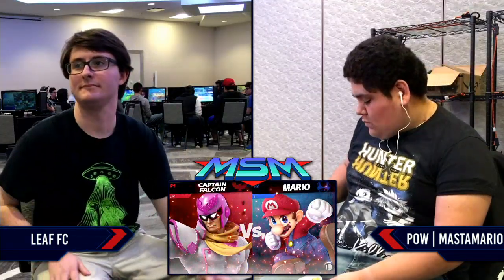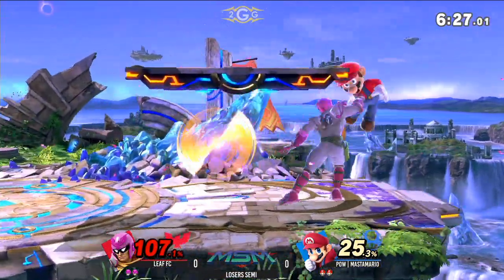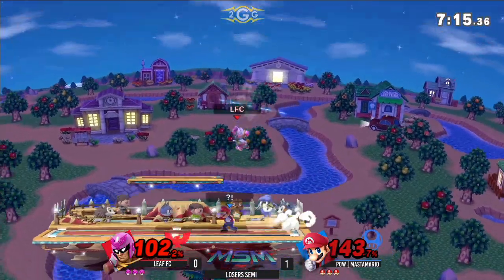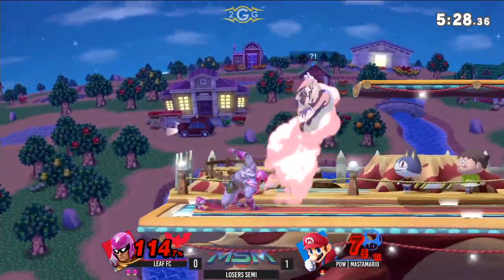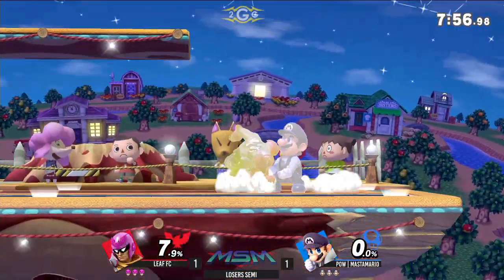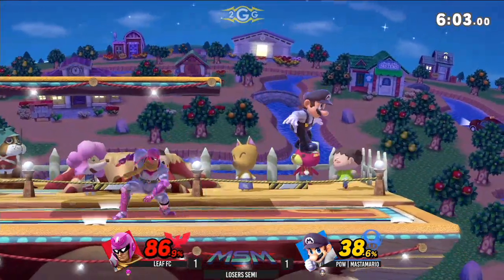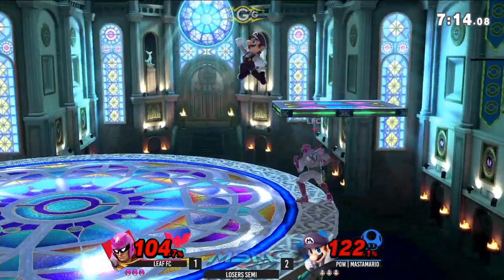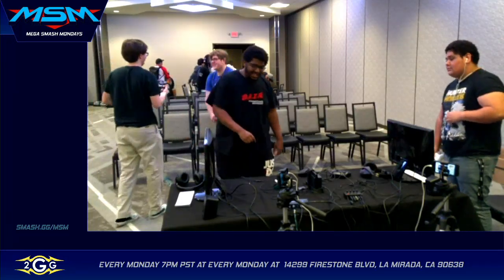MSM 188 - LeafFC (Falcon) vs POW | Mastamario (Mario) Losers Semi - Smash Ultimate